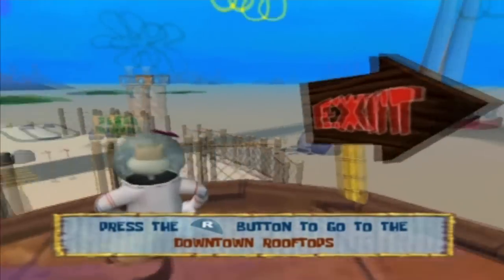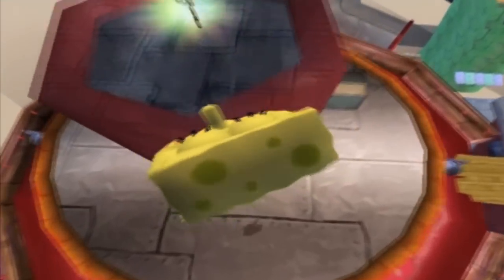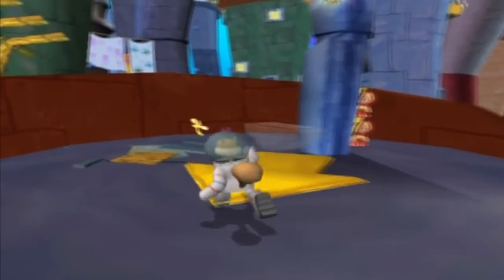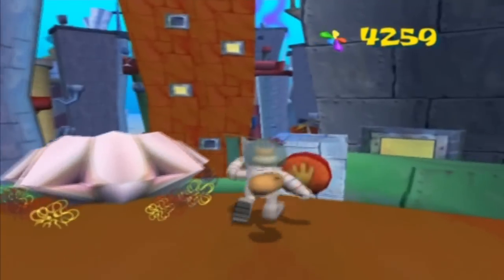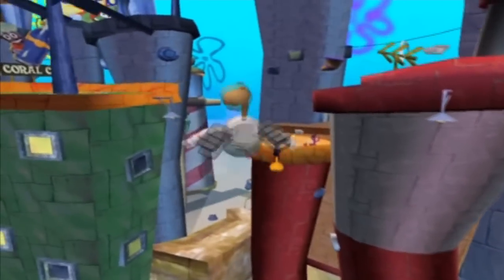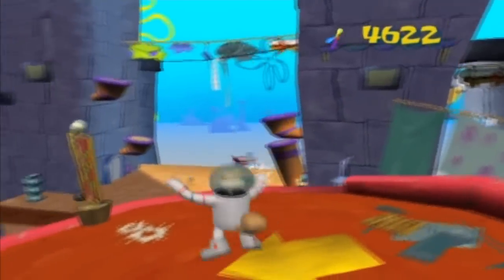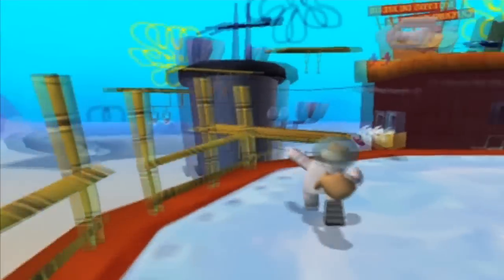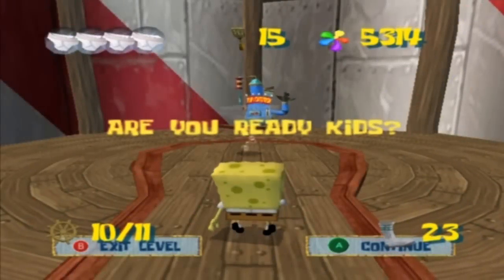Let's Play Battle for Bikini Bottom - Part 8 - Lighthouse Brawl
Finishing up all we can do in Downtown Bikini Bottom, at least for now.